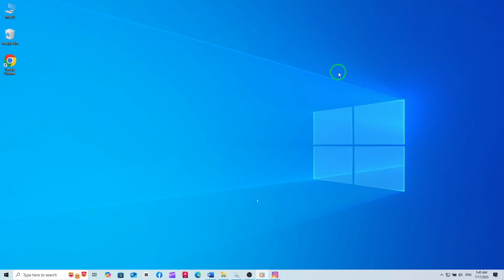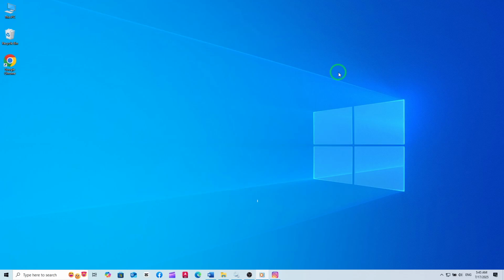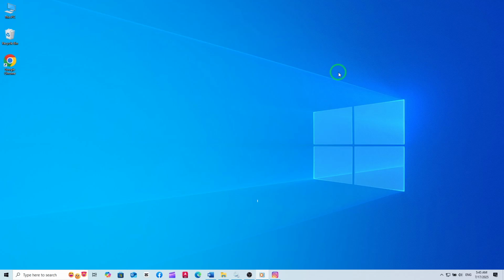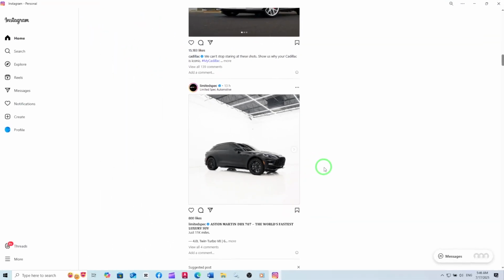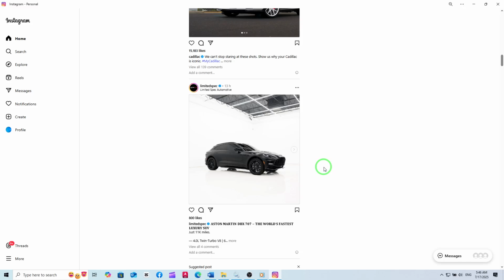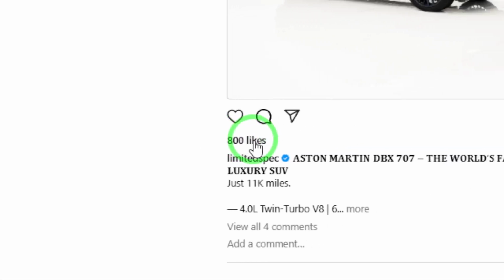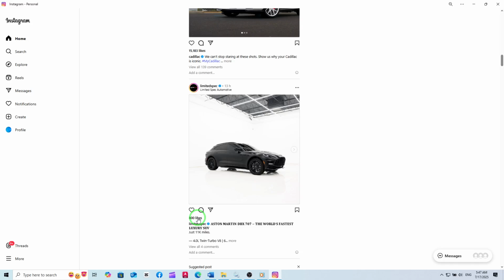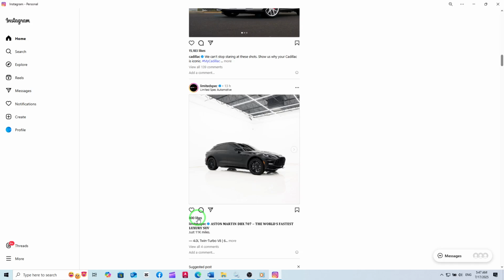How To See The Number Of Likes On A Post On Instagram App On PC (New Update)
Learn how to see the number of likes on a post on the Instagram app using your PC after the new update. This step-by-step guide shows you exactly where to find the likes count on any Instagram post, making it easy to track engagement from your desktop.

With Instagram's latest update, checking the number of likes on posts has become much more straightforward for PC users. Whether you're monitoring your own content or just curious about others' posts, these simple steps will help you quickly access the information you need.

1. Open the Instagram app on your PC.

2. Find the post you want.

3. Under it, you can see the likes count.

This method works for most public posts and gives you instant access to engagement metrics without needing any extra tools. If you don’t see the likes count, it may be due to privacy settings on the account. Stay updated for more Instagram tips and tricks to help you make the most of your social media experience[2][4].-
Timeline:
00:00 Start
00:12 How to do it
01:05 End